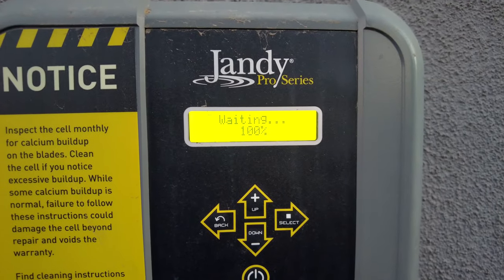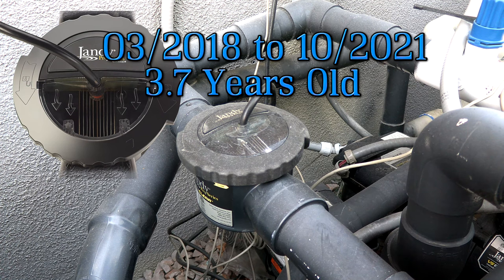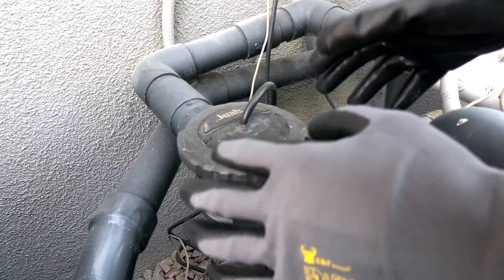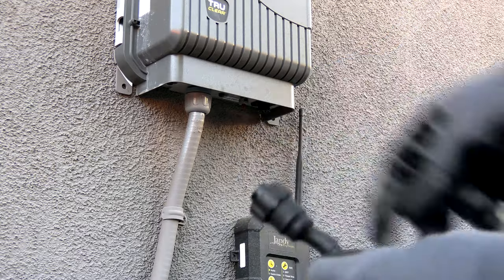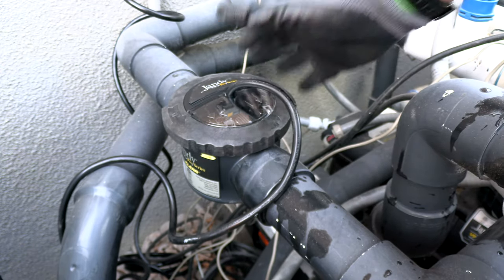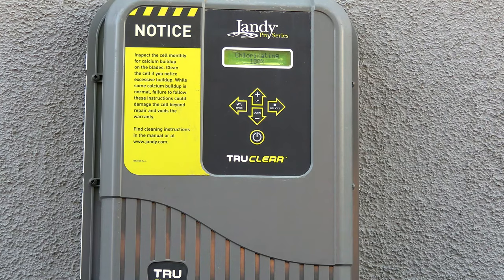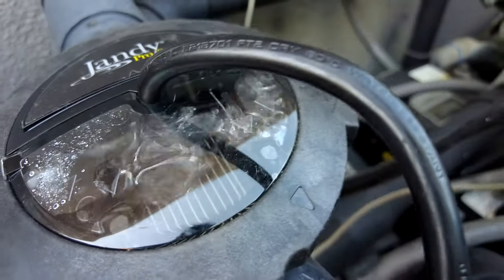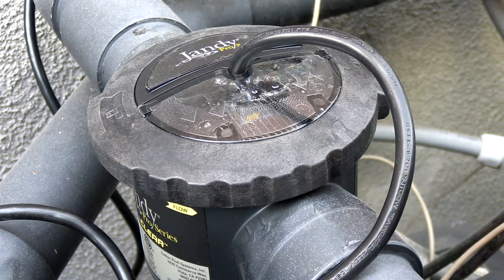Jandy TruClear Salt System Displaying "Check Cell" - Salt Cell Replacement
The Jandy TruClear Salt System, in my opinion, is a very reliable saltwater system but like everything you may see an error code on the screen. Knowing what the error code signifies is an important troubleshooting step. Here is a list of codes and what they mean with of course an emphasis on the “Check Cell” code.

“Check Cell” Error Code:

Check Cell
When the system is running within a valid chlorination window and detects a cell short
circuit or overload. Designed to warn the user or service person. Output is OFF.

Check Cell
When the system is running within a valid chlorination window and detects a cell open circuit
or disconnection. Designed to warn the user or service person. Output is off but retries each 30
seconds.

This code is more common once your salt cell reaches the end of its life cycle which is around 3-5 years. The lifespan ratings are usually noted by the manufacturer in hours and most salt systems are rated for 10,000 hours of use. The “use” is when the salt cell is operating and producing chlorine which depends on the output setting. If you leave your system at “100%” output the lifespan will be the true 10,000 hours vs if you lower the output to say “70%” which means that the cell is only producing about 40 minutes out of every hour. Then you have other factors like how long your season is and the number of salt plate cleanings you perform.

All of this is to say that the ballpark 3-5 year salt cell lifespan is very open-ended. So the “Check Cell” error is a good indication that the TruClear cell has reached the end of its active lifespan. To fix this error you would simply need to replace the cell. The system is backed by a 3-year warranty and if the panel were to display the “Check Cell” in the first 2 years, Jandy may in fact warranty the cell for you. Generally speaking, the “Check Cell” error will come on after 3 years of use.

Note that this will mean that your salt system is no longer producing chlorine. A very important point. Until you replace the cell you will have to add chlorine to your pool each week. The production will remain off each day even if the system were to turn on. You will hear an audible clicking noise from the control panel until the cell is replaced and the “Check Cell” error is corrected.

Here is the replacement cell and fortunately it is relatively inexpensive. Jandy R0693900 TruClear Salt Cell Replacement

Here are some other error codes you should be aware of as well.

Lo Temp/Lo Salt
Low water conductivity When the system detects low water conductivity, this could be caused by cold water, low salt levels, or a combination of the two. Check the salt level. Output is ON.

No Flow
No flow or low flow When the system detects an absence of flow while operating within a valid chlorination cycle. Output is OFF.

Over Temp
Overheated controller The controller detects internal temperature and may can reduce output power as a self-protection feature. At 70ºC (internal) output power to the cell is reduced by 50% (no message displayed). At 80º C (internal) output power to the cell is reduced to 0% (OFF), and this over temperature error is displayed. Output is OFF. Designed to warn the user or service person of overheating. Please confirm that this warning message automatically disappears when internal temp goes below 80 °C